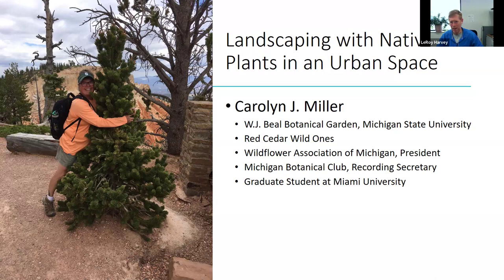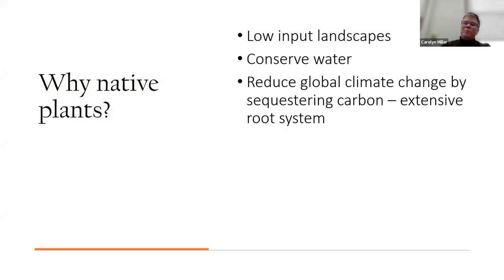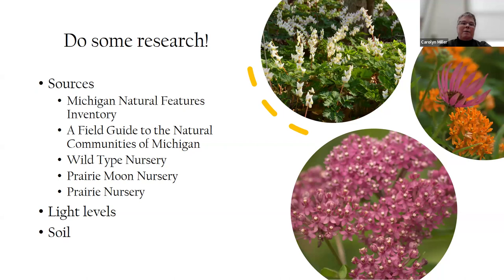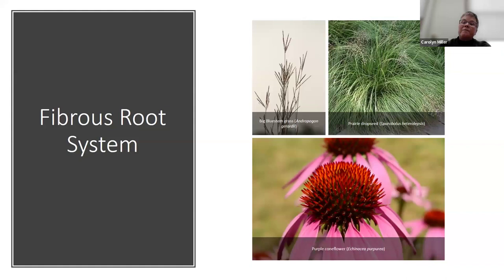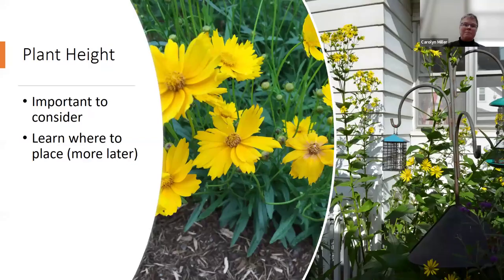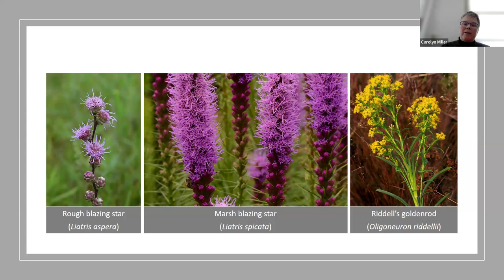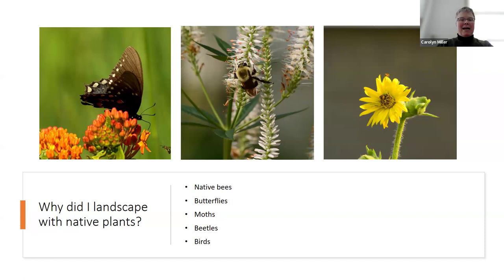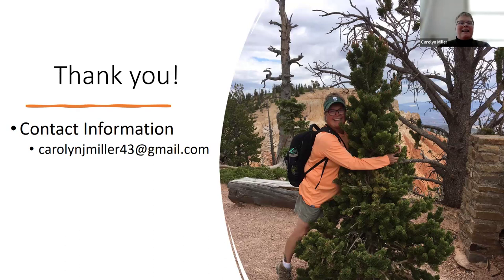Green Dialogue: Landscaping with Native Plants in an Urban Space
Today's Green Dialogue will focus on Landscaping with Native Plants in an Urban Space with Carolyn Miller.